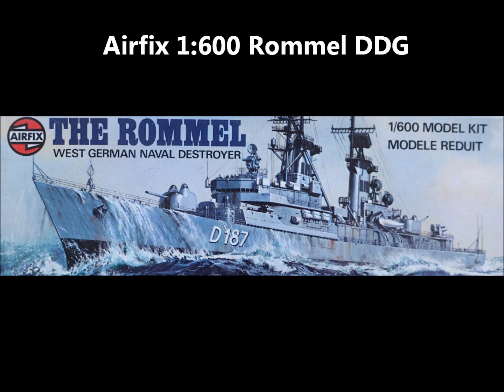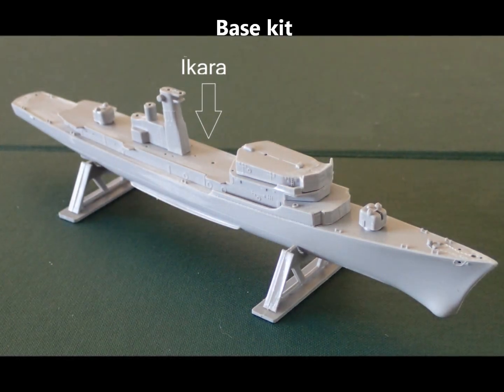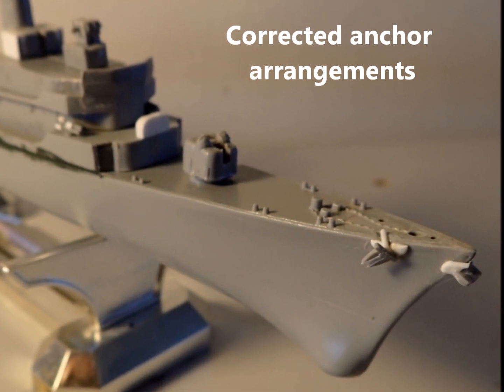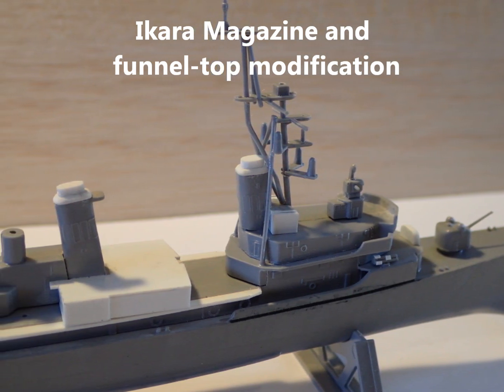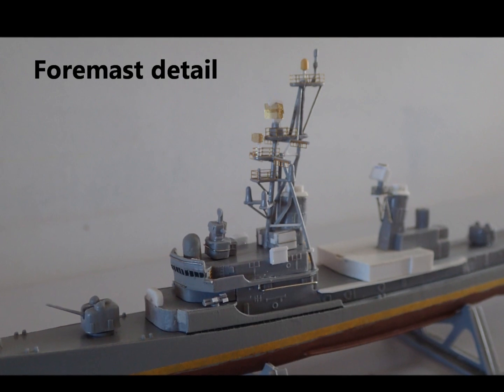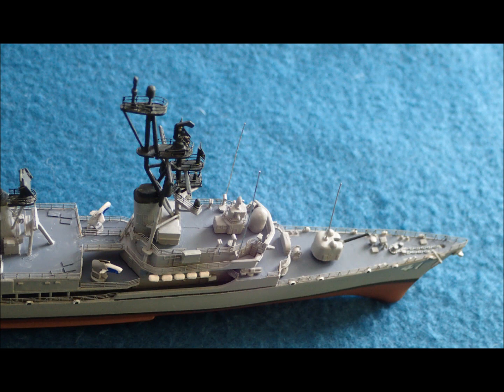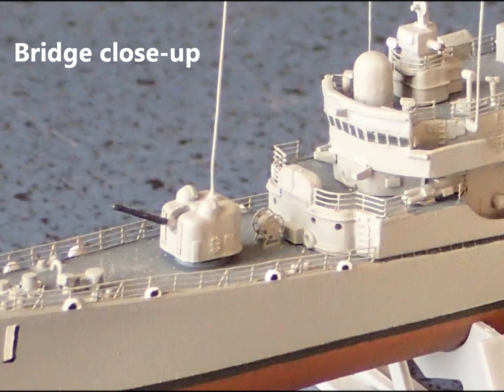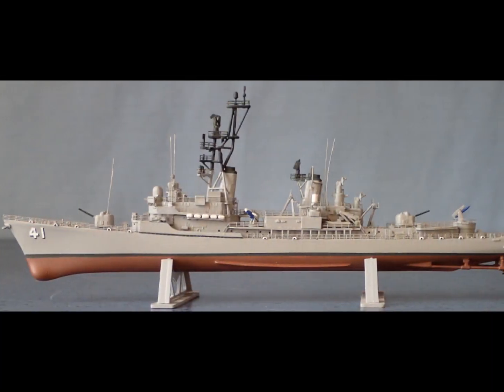Airfix 1:600 DDG Rommel built as HMAS Brisbane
Building the 1:600 Airfix Rommel with modifications to become HMAS Brisbane with Ikara launchers, twin Phalanx, and ship's boats replaced by RHIBs.